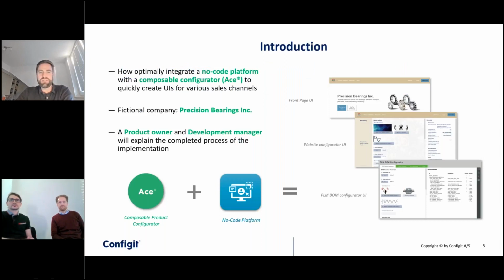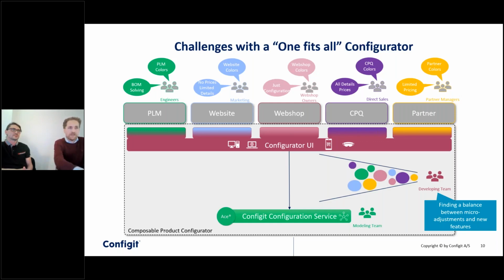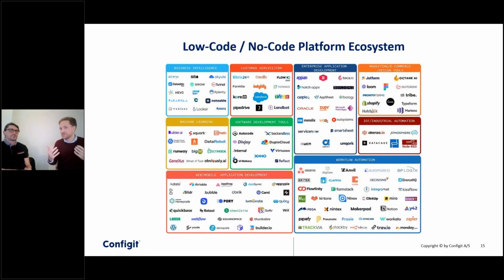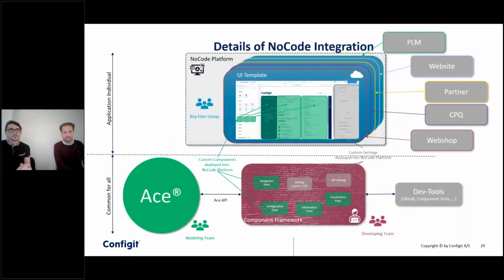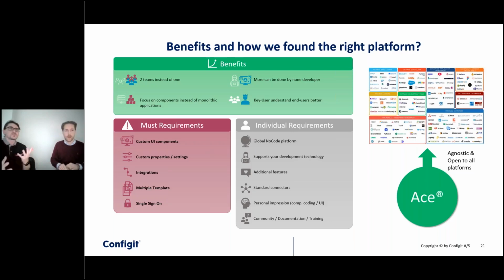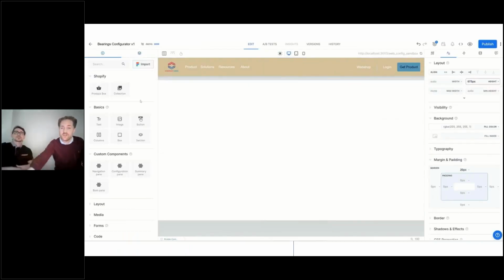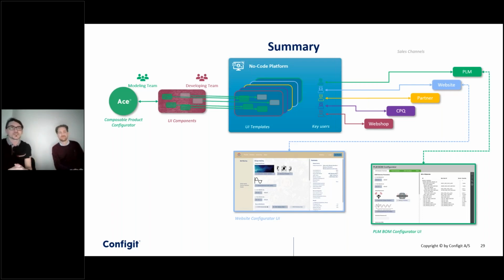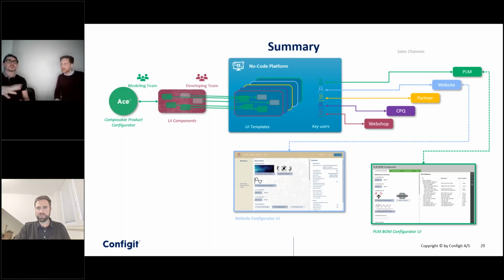Avoid Development Bottlenecks Using a No-code Composable Product Configurator - Configit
Presented by Heiko Markgraf, Manager and Michiel Roosen, Sales Engineers, Configit

With an increasing number of sales channels, manufacturers using vendor specific configurators in each channel are struggling to keep up when adding new products or updating existing ones. These vendor specific configurators are tailored to the individual sales channel, requiring duplicative data management, and are unable to scale to meet growing market and customer demands.

By using a no-code solution, manufacturers can develop a composable product configurator that enables them to manage one configurator on the back end that supplies data for multiple configurators on the front end quickly and accurately.

A no-code composable product configurator enables development teams to focus on more technical tasks, leaving front end tasks such as UI and UX to power users without the need for a coding or programming background. And because composable product configurators are vendor agnostic, rather than part of a proprietary CPQ system, they easily integrate to other systems, such as web-based configurators, partner portals, and more, making configuration data easily accessible across the organization and beyond.

In this Tech Talk, Heiko Markgraf, Manager, Sales Engineering and Michiel Roosen, Sales Engineer at Configit, demonstrate how leveraging a no-code composable product configurator avoids bottlenecks and errors while improving technical agility, speed, and efficiency.